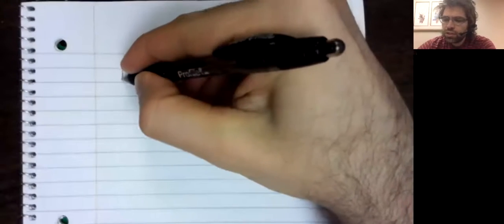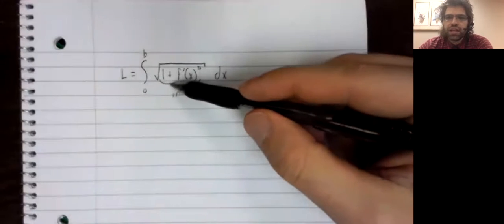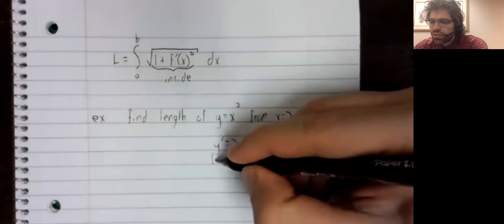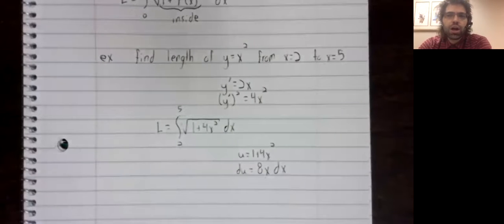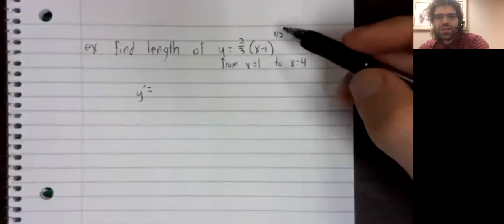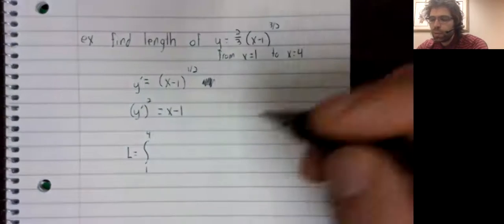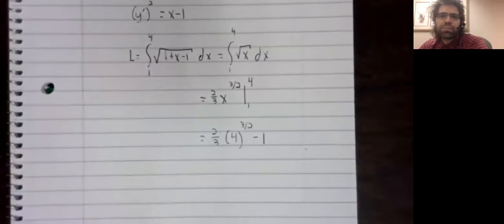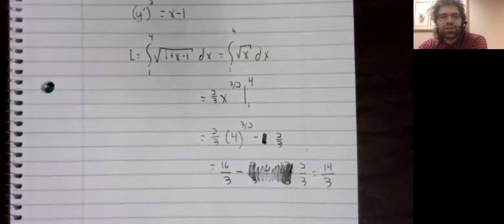CII Arc length example